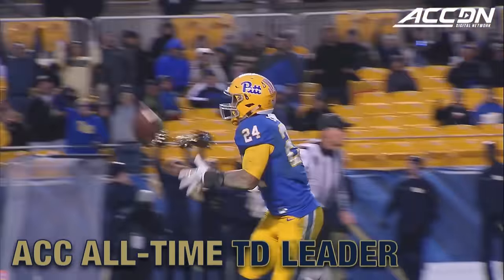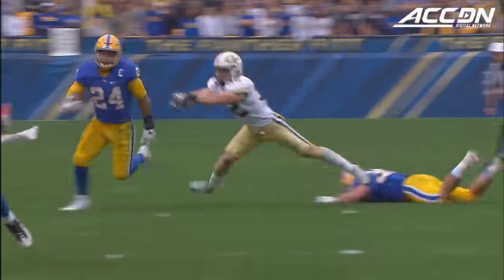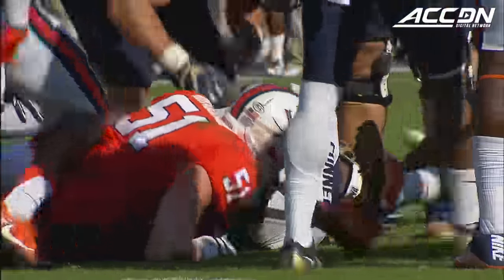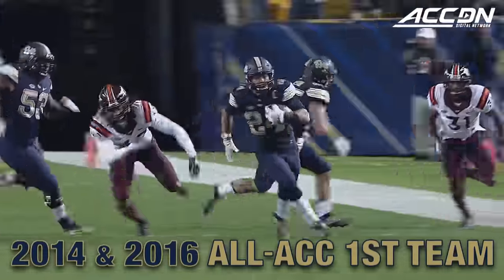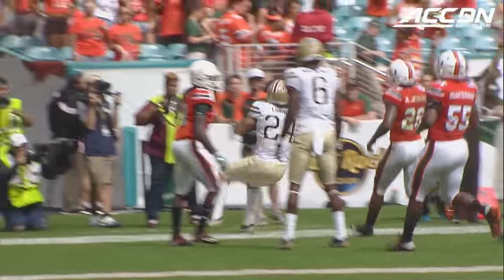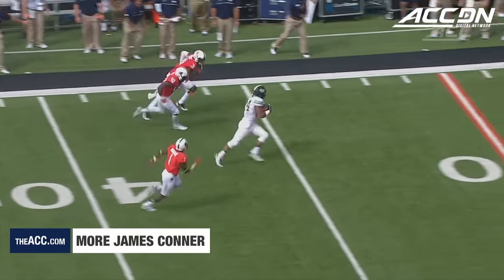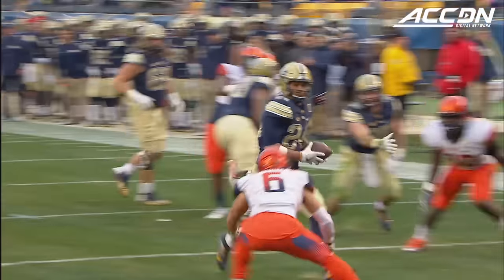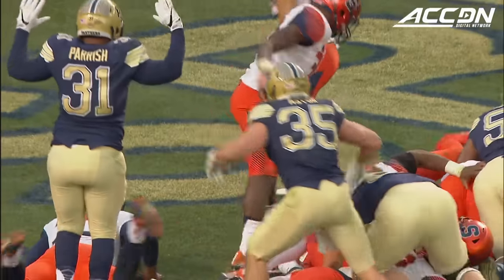James Conner Official Highlights | Pitt Panthers Running Back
Pitt RB James Conner has shown strength, courage, and determination on and off the field. He's also one of the great running backs in ACC history, including the 2014 ACC Player of the Year. Check out why he can make an impact in the NFL with these official highlights from the ACC Digital Network.